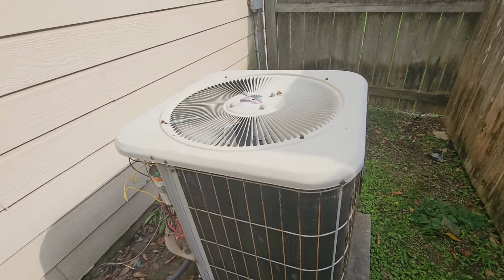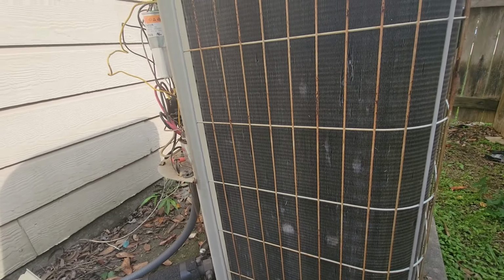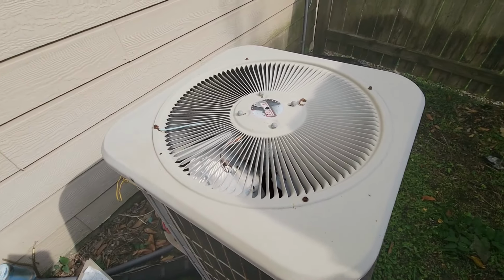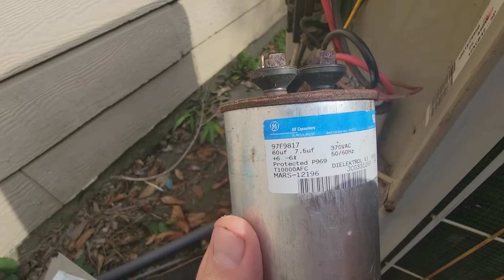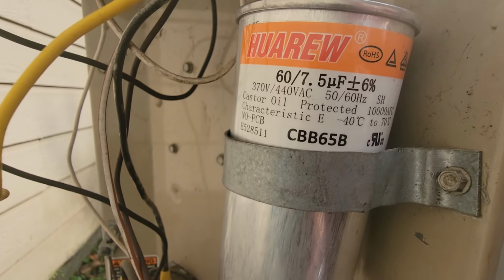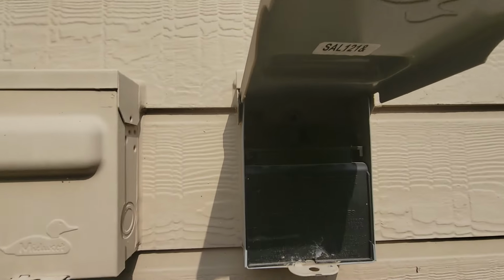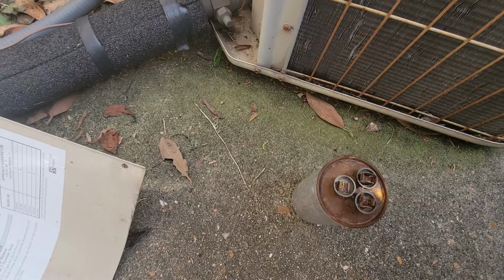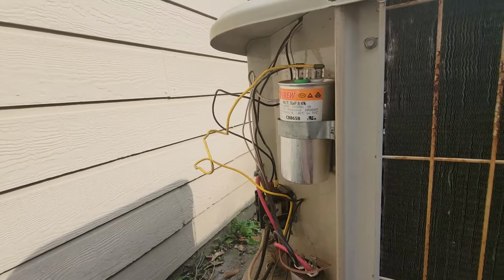How to fix an AC that's not blowing cold air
Home AC fans working but it's not blowing cold air. This video talks about possible problems and shows how to diagnose and replace a compressor capacitor.